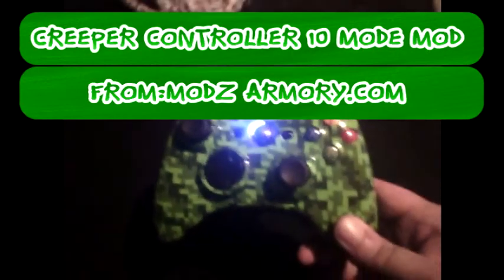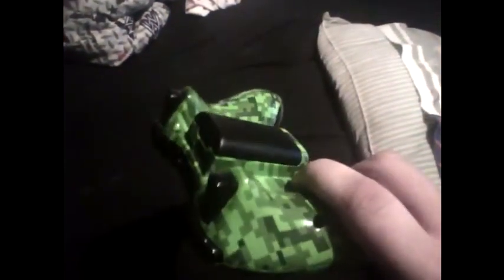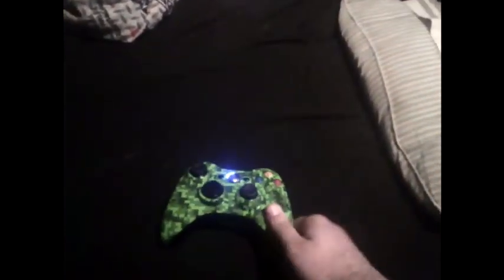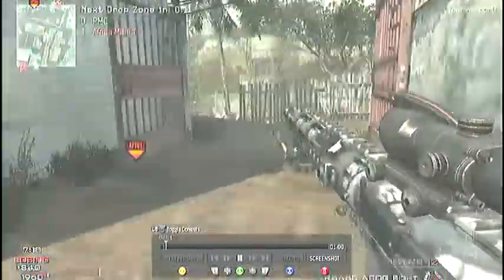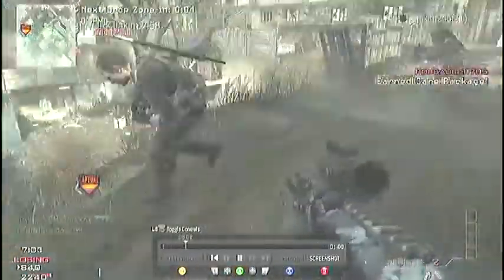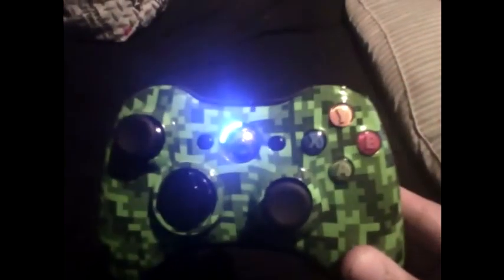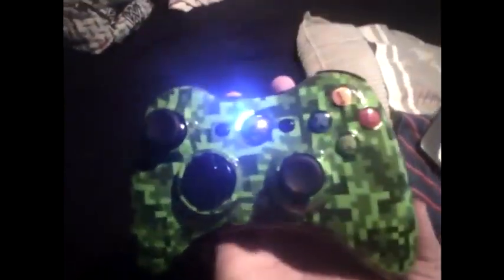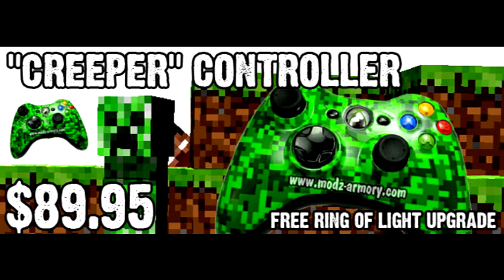My Creeper Controller From Modz Armory.com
This is a look at Modz armory creeper controller and the ten mode mod ft. from modz armory.com in action using the p99 and rsass in mw3